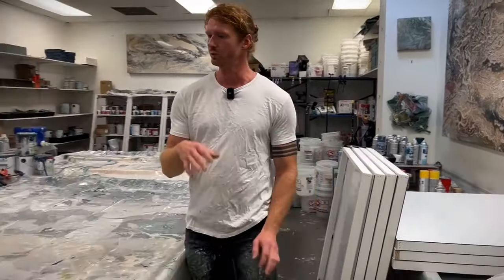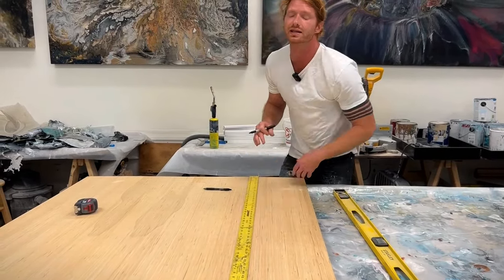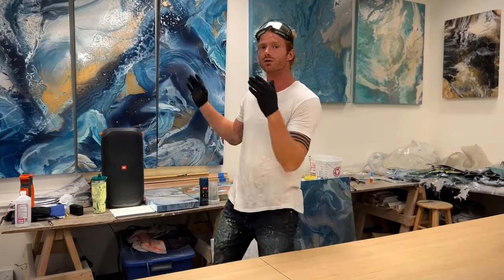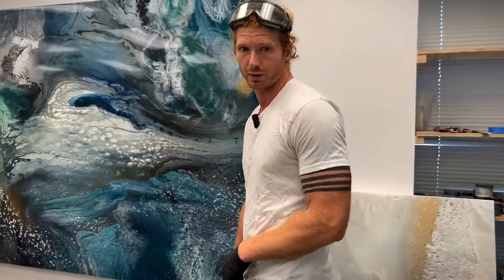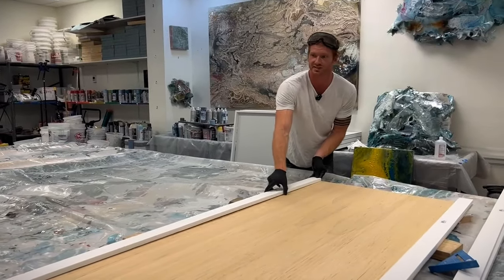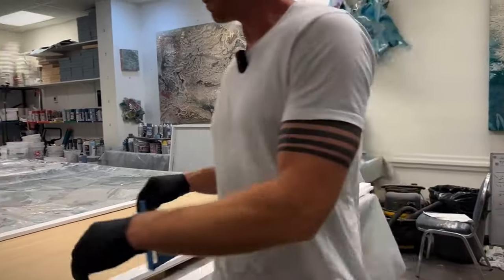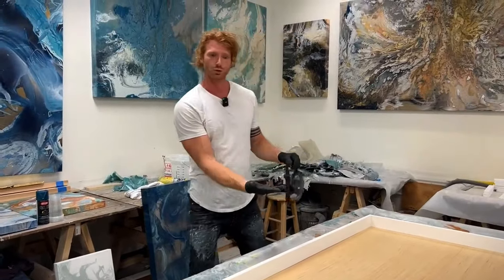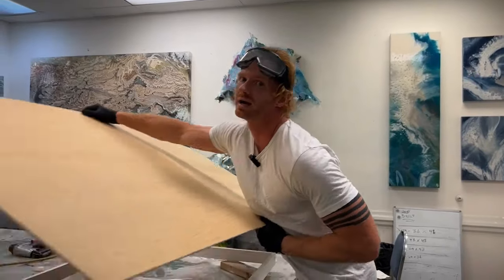How I Build A Wooden Canvas | Studio Session 04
Welcome to my latest tutorial where I delve deep into the art of crafting wooden canvases!

Join me as I take you step-by-step through my process, sharing all my tips and tricks for creating the perfect wooden canvas for your artwork.

Whether you're a seasoned artist or just starting out, this guide is tailored for all levels. Dive in and discover the beauty and authenticity that a handcrafted canvas can bring to your creations.

If you are curious about the products I use well here ya go!
- Resin & Hardner (ArtResin)

Also if you are wanting to learn the business side of the art industry, check out my Ebook!